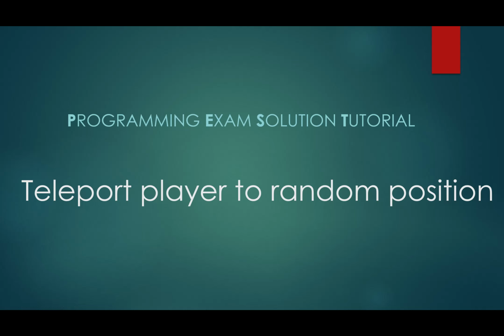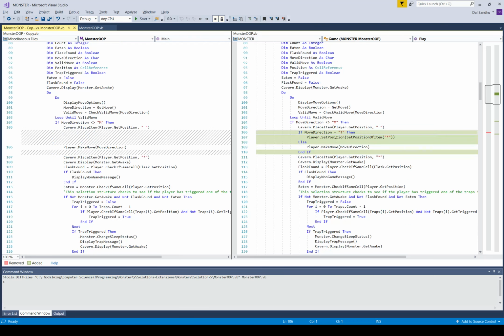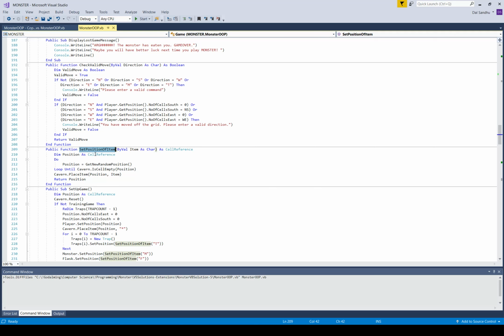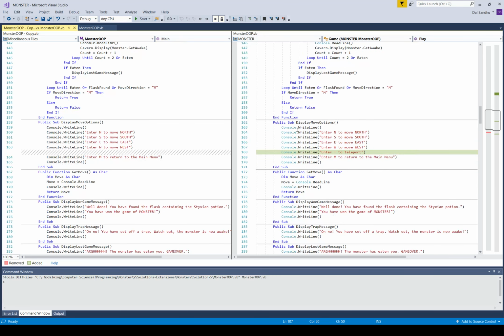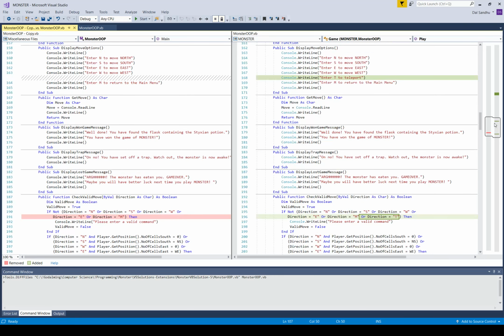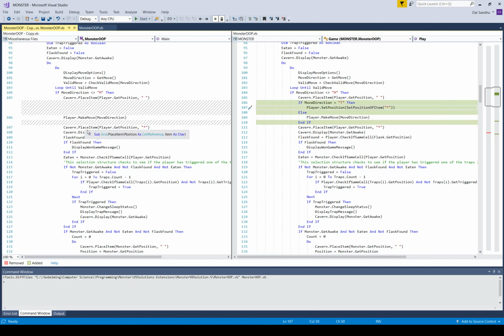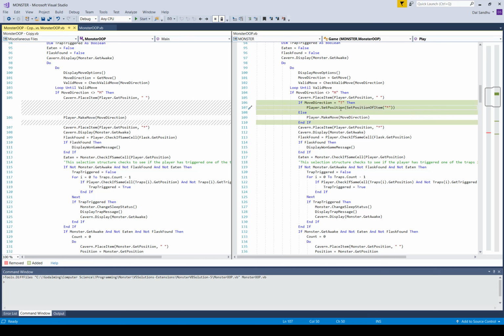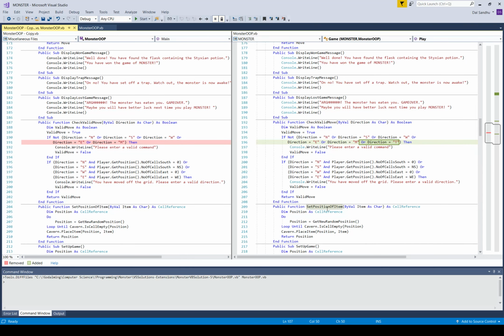Monster OOP VB - Extension 6 - Teleport Player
Monster Programming Exam Solution Tutorial for Teleport Player (OOP/VB version)